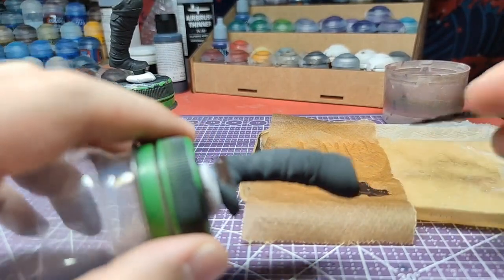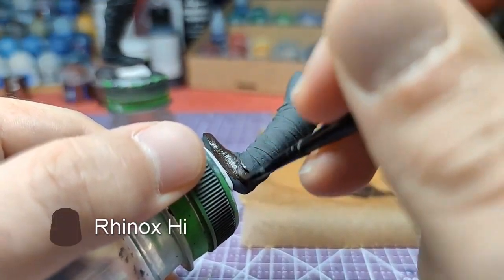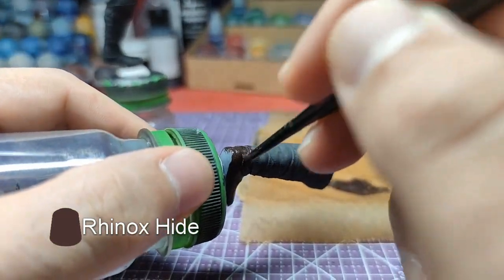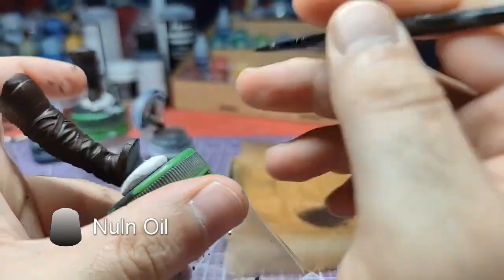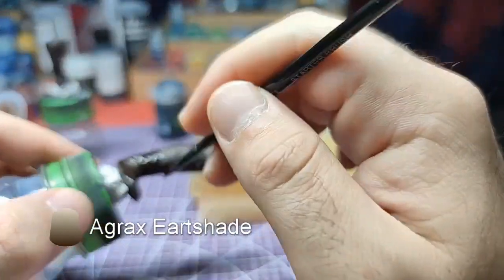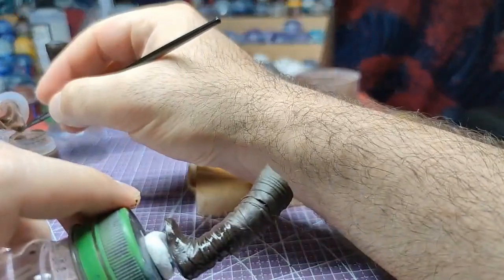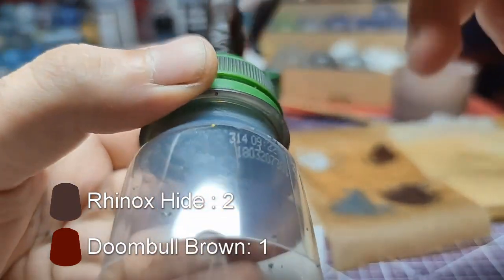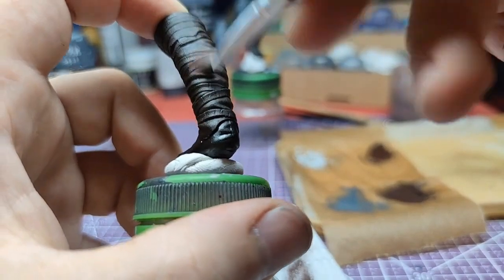Painting Kratos Part: Legs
On this video we will paint the legs part of the kratos statue we will build.

All parts of this project can be completed in any order you want.

Timestamps
00:00 - 00:18 Intro
00:19 - 03:11 Rhinox Hide
03:12 - 03:53 Nuln Oil
03:54 - 04:34 Agrax Earthshade
04:35 - 05:34 Drybrushing Rhinox X Doombull

I do not own the stls and all rights are going to their creator. I just found it a great model and wanted to make a tutorial about painting it.